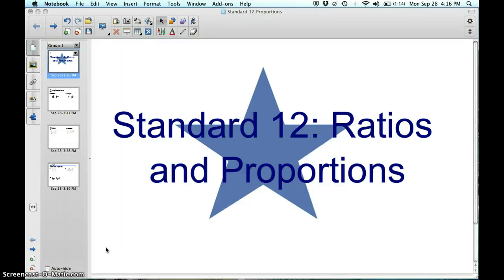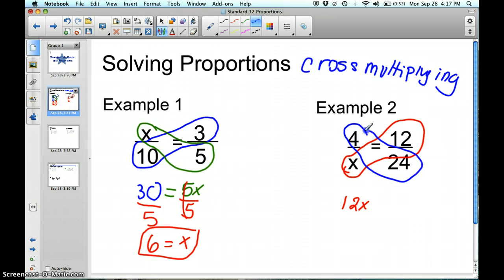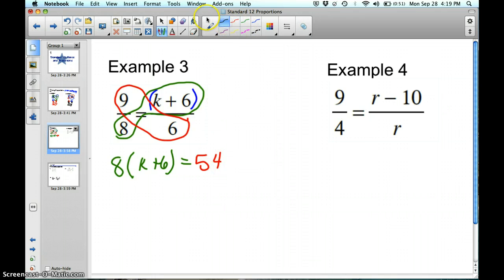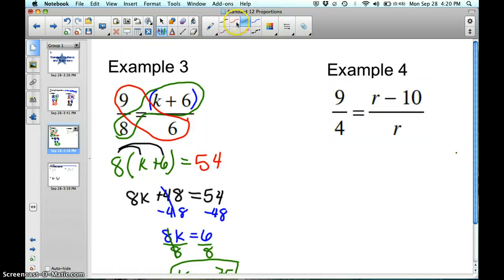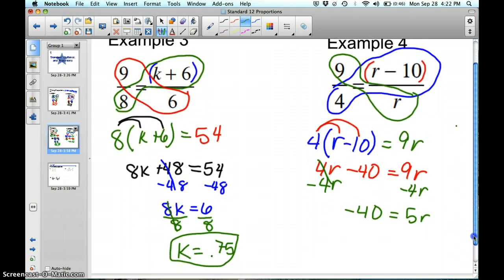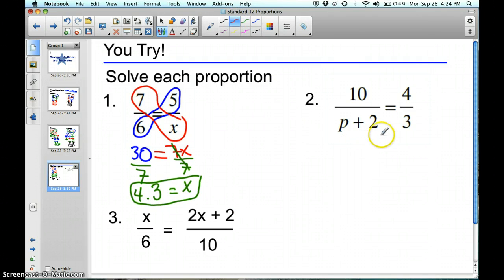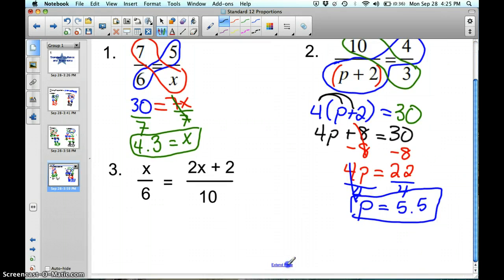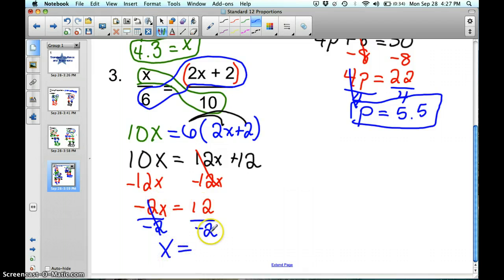Standard 12: Ratios and Proportions